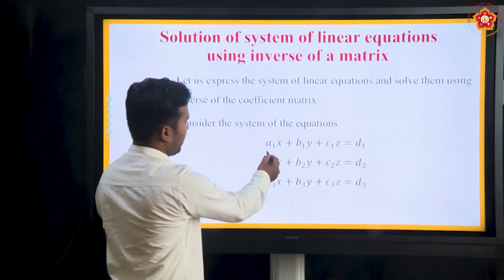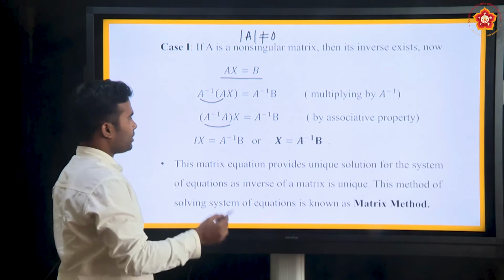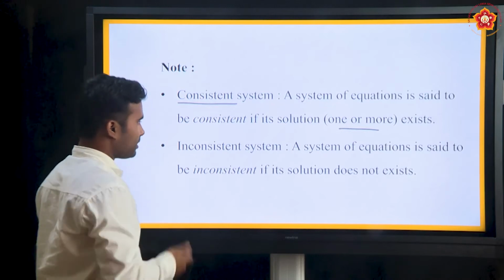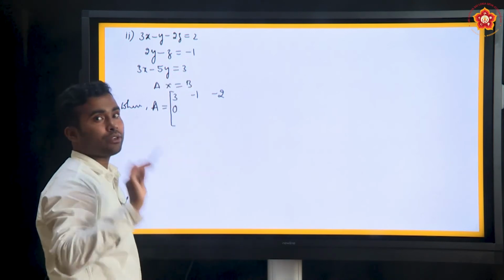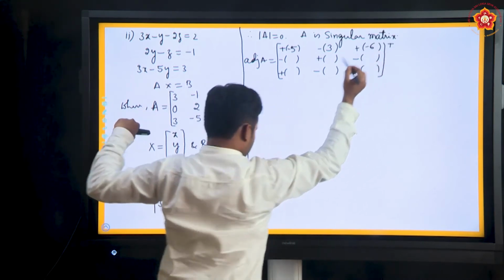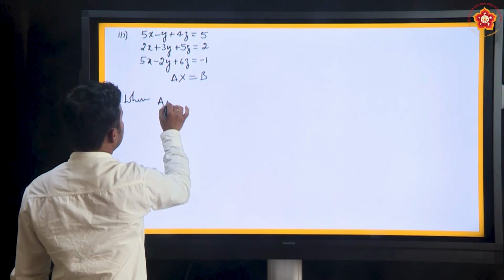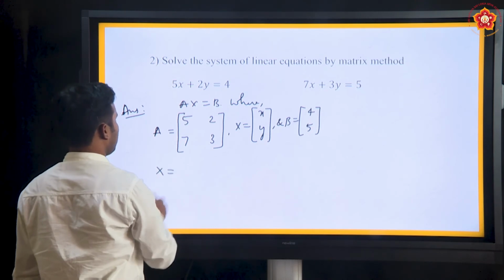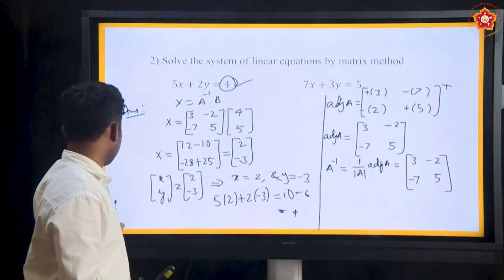II PUC|Science|Mathematics|Determinants|Sri Manjunatha|Part 9 of 10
Lesson ID: 1316
Grade:   II PUC
Stream:  Science
Subject: Mathematics
Chapter Name:  Determinants